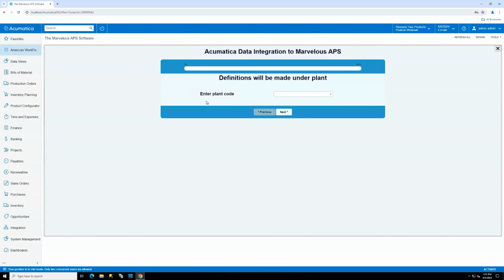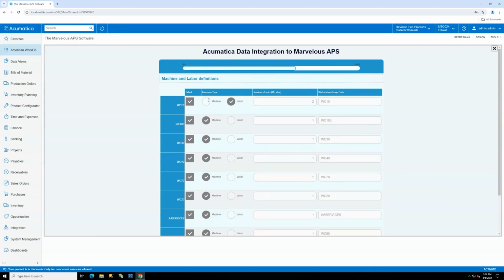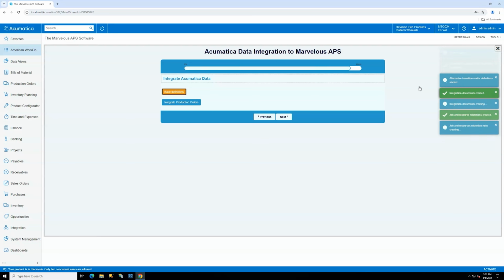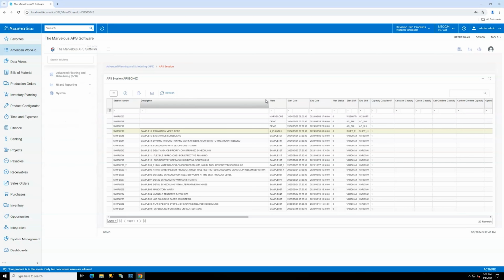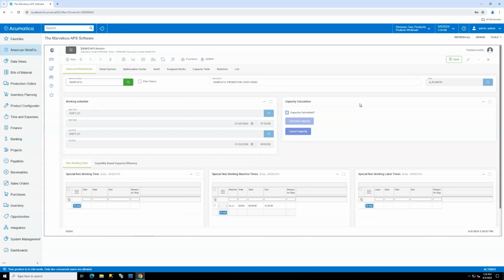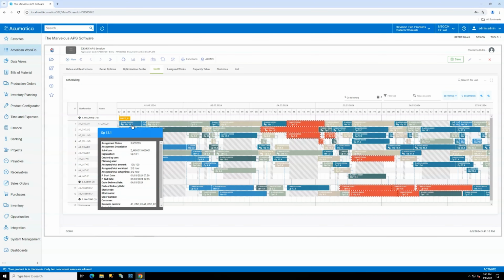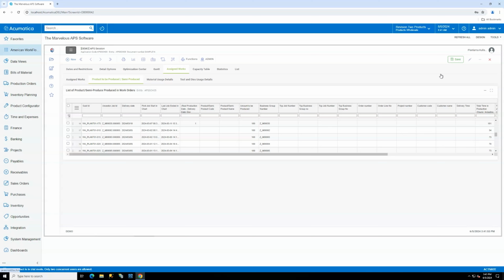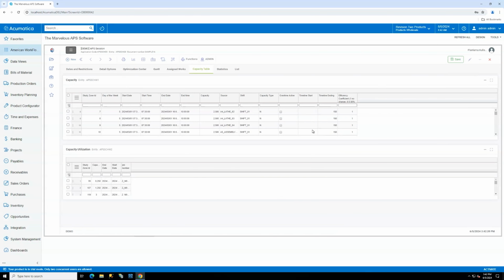The Marvelous APS Software Acumatica on Automotive Industry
The Marvelous APS Software Acumatica on Automotive

1. AI America P3M Software: AI Powered Machine-Condition Monitoring and Predictive Asset/Machine/Facility Maintenance Management Software (AI Powered CMMS/EAM.)
2. The Marvelous APS Software: Advanced Manufacturing Planning & Scheduling Software.
3. Sierra Compliance and Quality Management Software: ISO, GMP, Quality, Risk and Compliance Management Software.
4. The Marvelous Social CRM Software Platform: Integrated Social Media/Email/Text Message Marketing and Sales Pipeline Management Software.
5. American Eagle No/Code Workflow Software Platform: Premier No/Code Business Process Automation Software Platform. Digitize and automate any business workflow. This platform comes with natively built-in OCR, Document Management/Records Management, Executive Dashboard and AI Module.
6. The Marvelous Low/Code Workflow Software Platform: Low/Code Business Process Automation Software Platform. Digitize and automate any business workflow.
7. The Marvelous Real Estate and Contract Management Software: Manage properties, facilities, tenants and contracts digitally.
8. American Field/Area Distribution Management Software For Food & Beverage Industry: Manage regional/local sales reps and field sales force, distribution regions with geofencing, take orders and fulfill orders digitally.
9. The Marvelous Distribution Management Software For Automotive Part Industry: Manage your automotive spare part inventory, place orders, manage sales, manage marketing, manage training of your staff and manage financials on one simple business platform. This software is designed for automotive part industry.
10. The Marvelous Process & Discrete Manufacturing Management Software.
11. American Eagle HR Management & Employee Self Service Management Software.
12. The Marvelous Project Management Software.
13. P3M Contract Management Software: Vendor/Customer contract creation, communication, renewal, automation and self-service portal software.